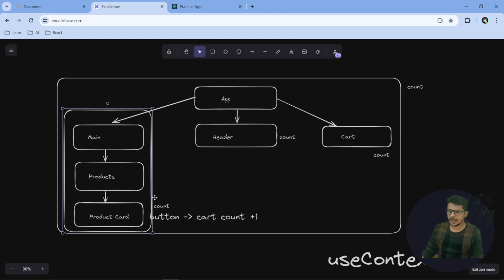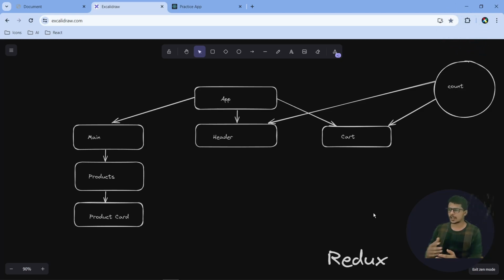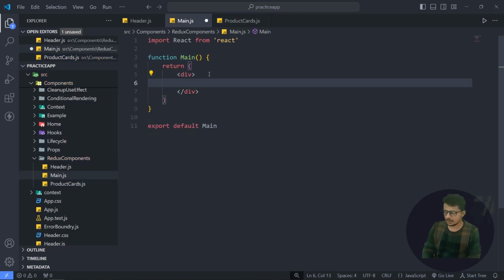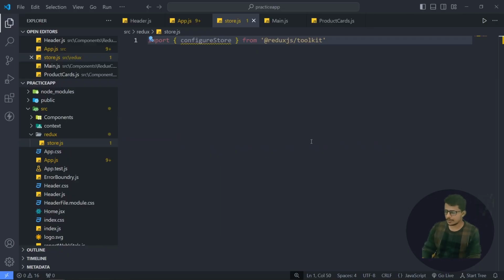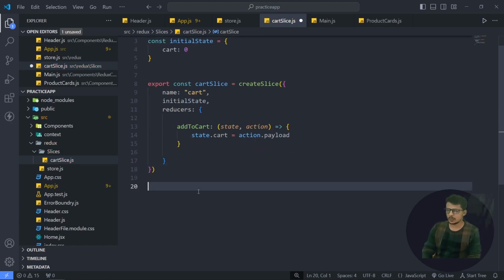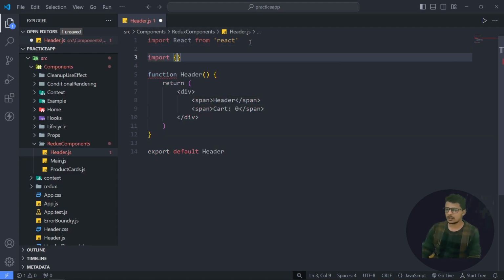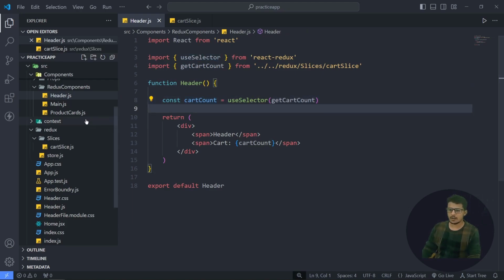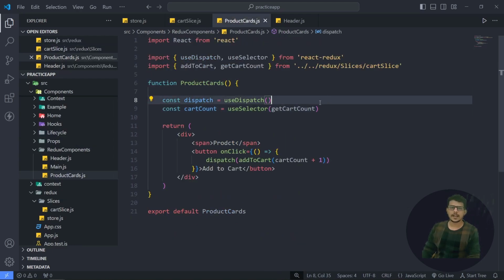21. Redux | Redux Toolkit | React JS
👉 Video Suggestions 👈